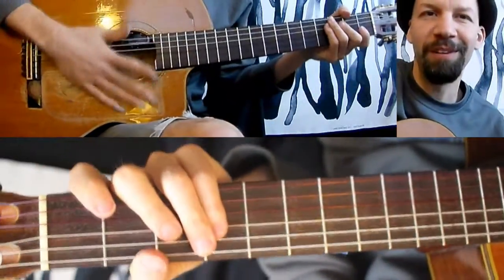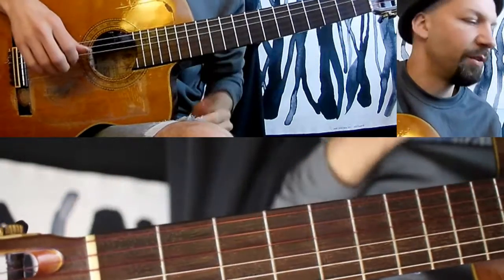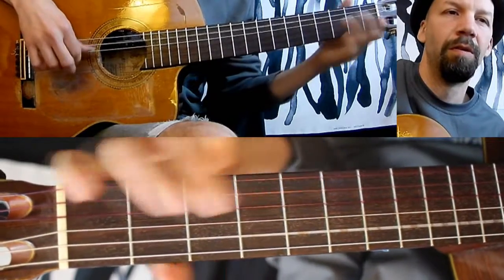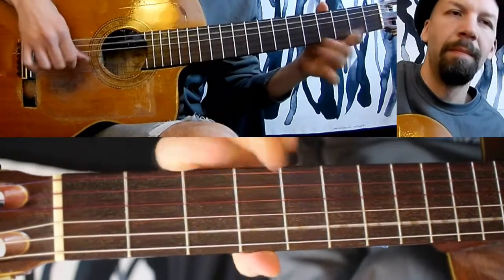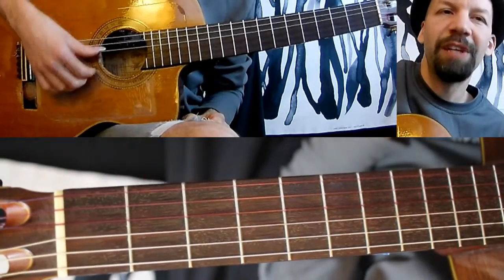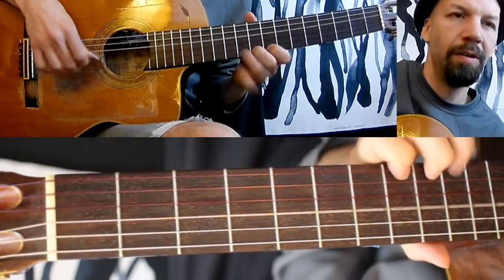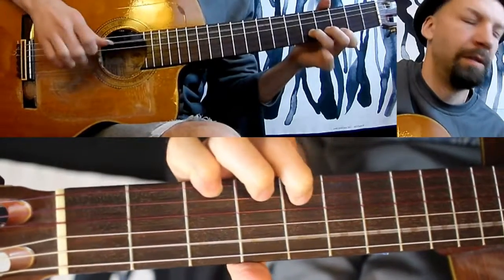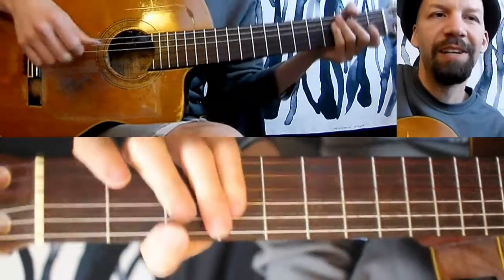The DailyShed episode 44 - SOLO SOLOING: using open strings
Soloing while maintaining the flow of a song is a great challenge for a fingerstyle guitarist. Using open strings to hold down root notes while playing melodies above is a great way to get started.
Have an idea or question for a Daily Shed?